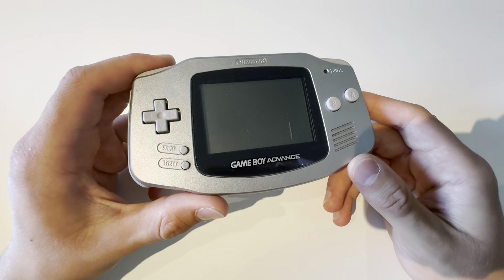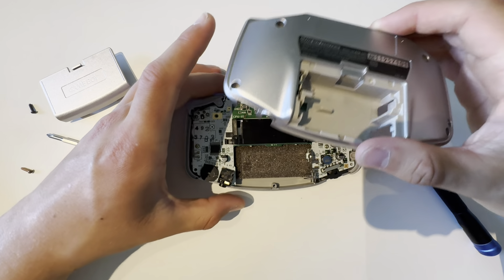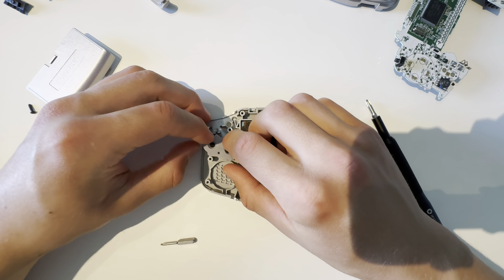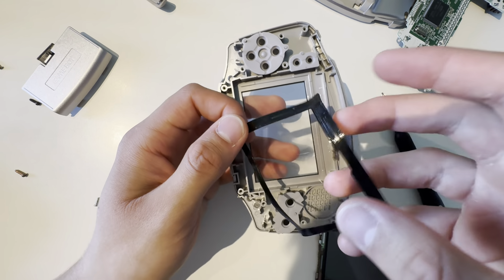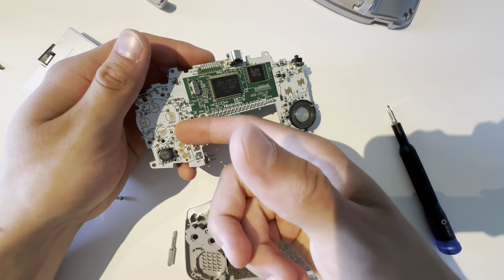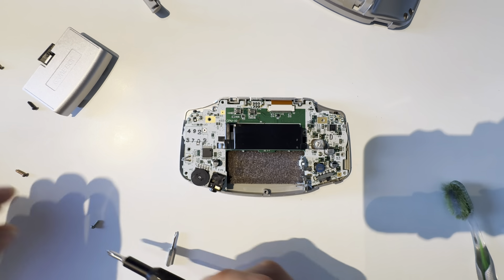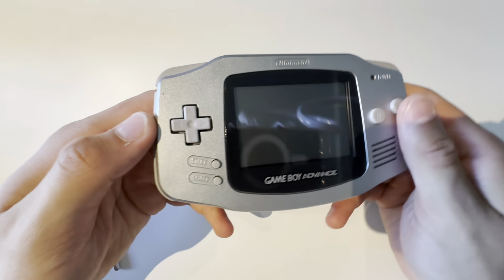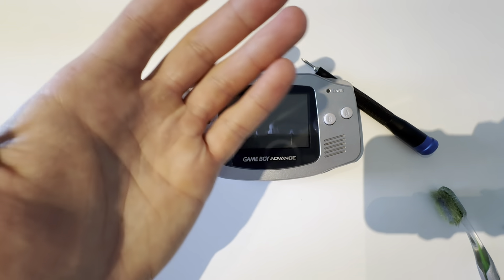How to change screen on GameBoy Advance!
In todays video i will be showing you guys How to change screen on the gameboy advance!